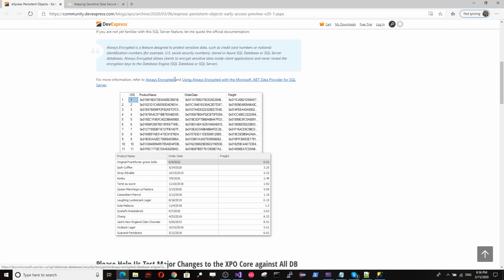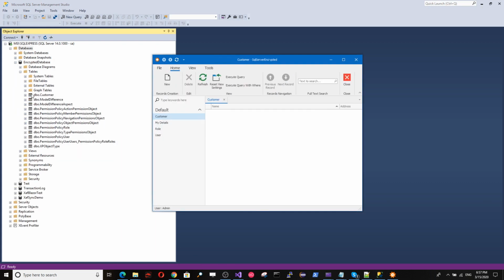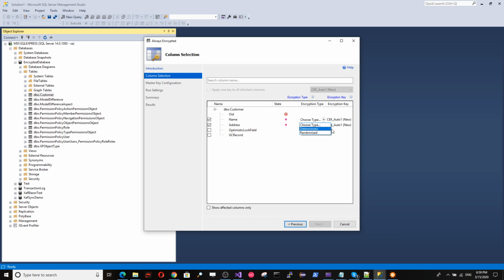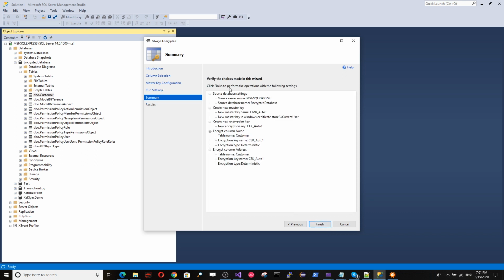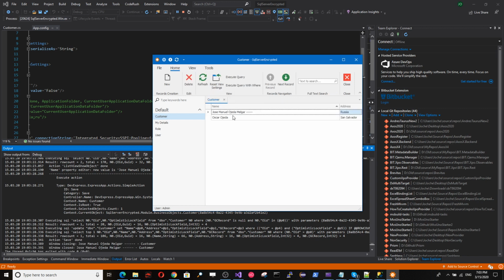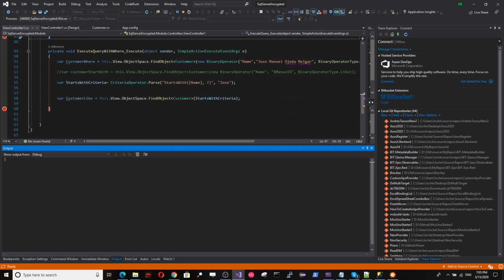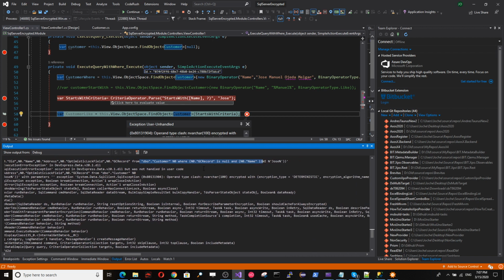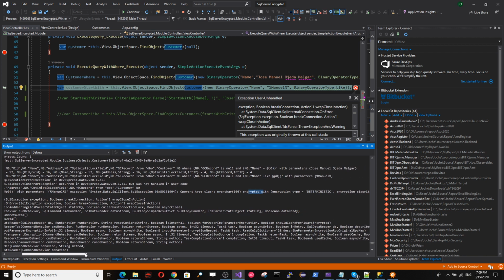Testing XPO with SQL Server and Always Encrypted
In the new version of eXpress Persistent Objects - Early Access Preview (v20.1), the XPO team have include a support for the Always Encrypted columns of SQL server

In this video I do a test on how XPO handle SQL Server and Always Encrypted columns feature, you can find more information about the new version of XPO

These 2 links are suggested in the blog post above

A really good video to understand how the Always Encrypted columns work in SQL Server

The connection string you need to use (you will need to add username and password if your database requires it)
Data Source=DataSourceName; Initial Catalog=DataBaseName; Integrated Security=true; Column Encryption Setting=enabled